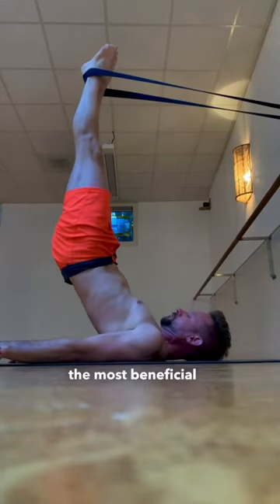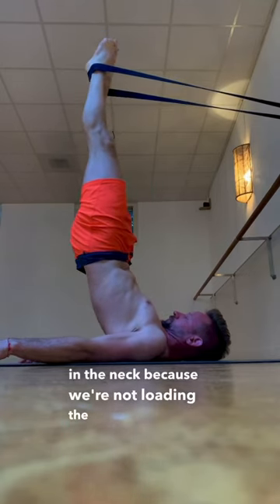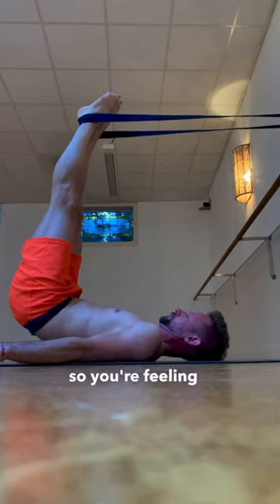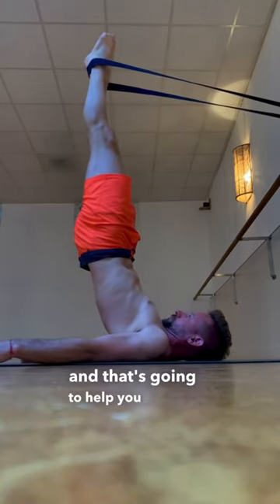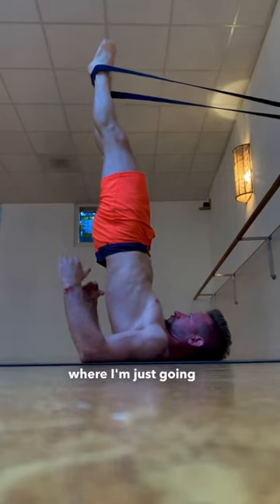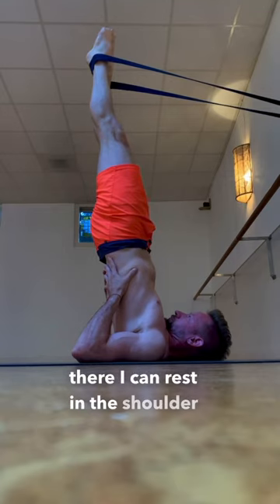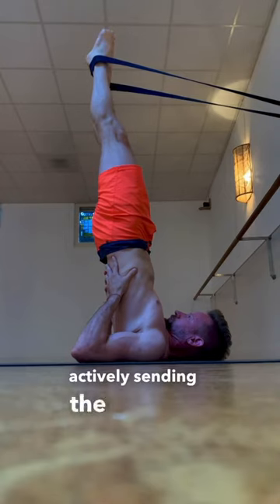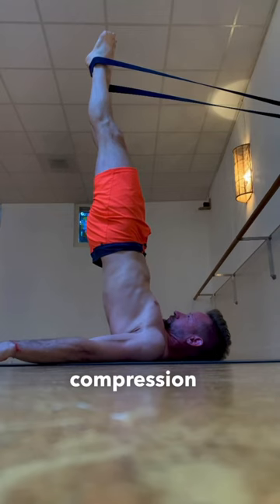Try THIS For An Amazing Shoulder Stand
Shoulder Stand is an incredibly beneficial yoga pose, but neck pain can sometimes hold us back due to improper loading.

💡 Shift the weight from your neck to your arms by pointing your feet skyward. Engage your legs and activate your glutes, allowing your body to find stability on a solid arm foundation.